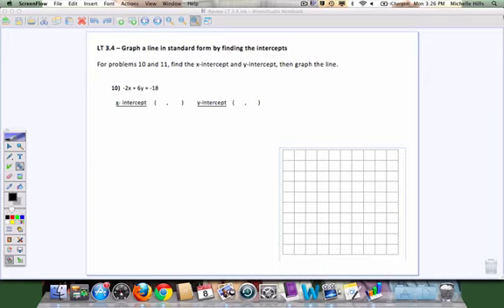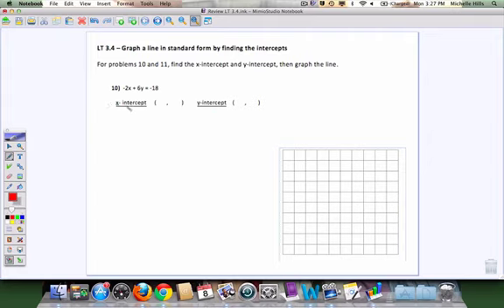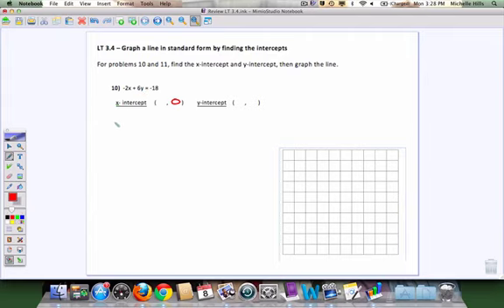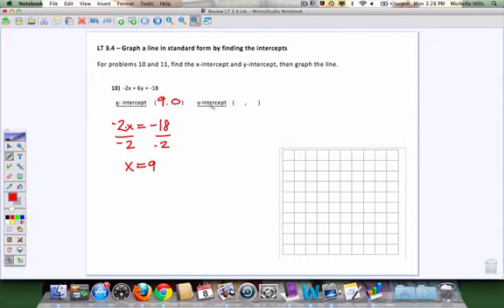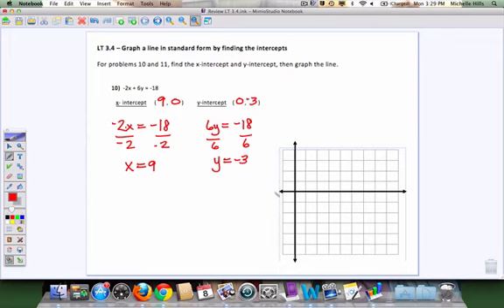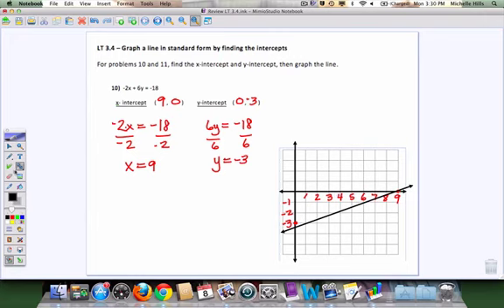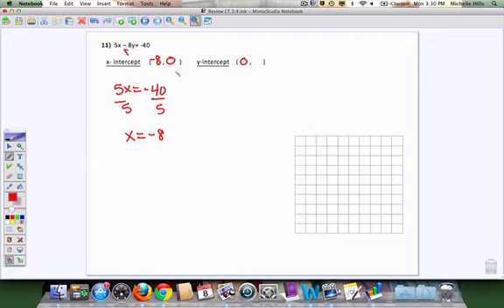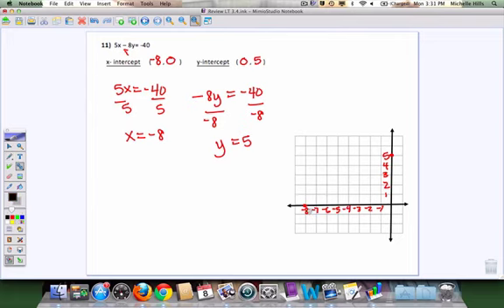Algebra 3.4 Review.mov